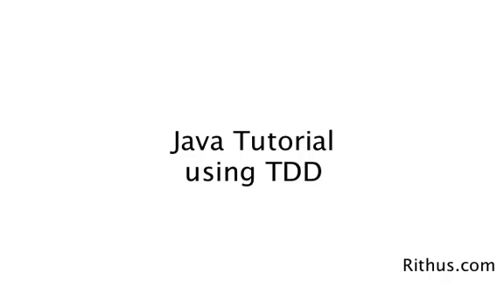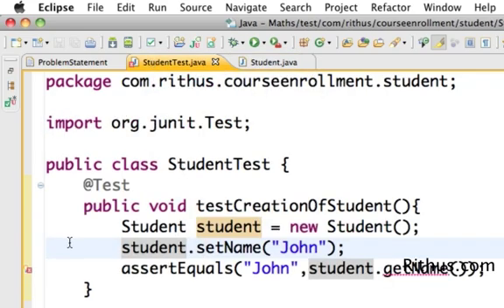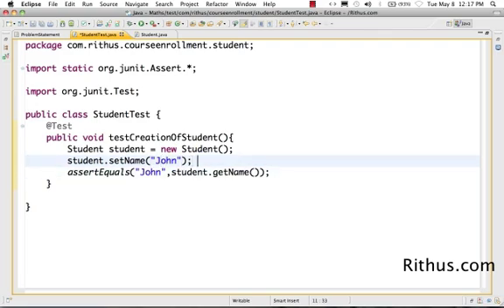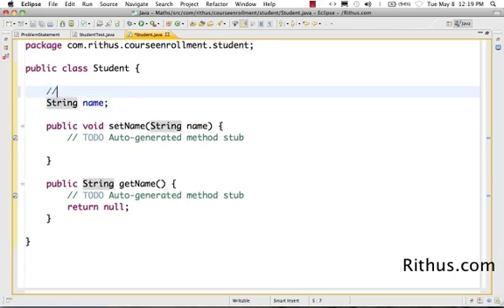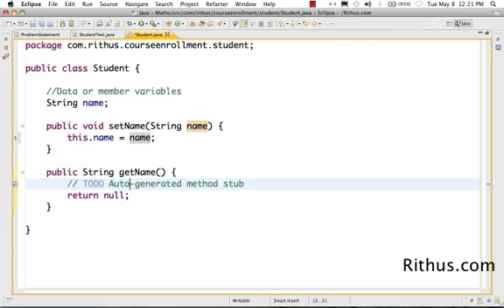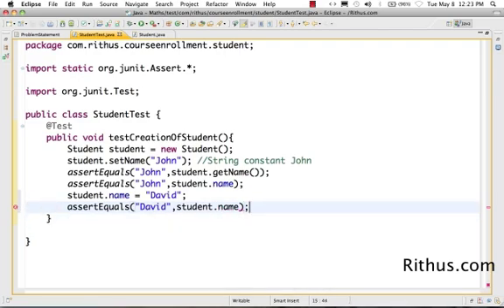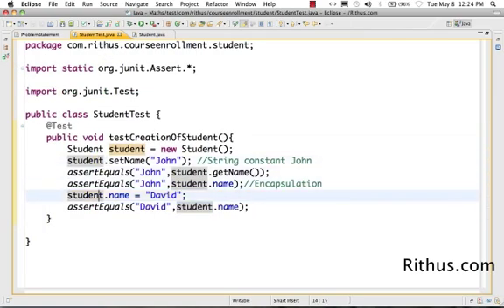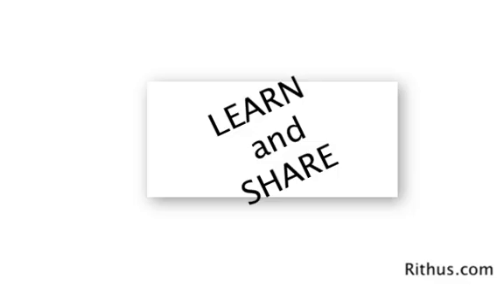Java Tutorial 7 - Getters, Setters and Encapsulation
30 Courses with 300,000 Learners

Other Popular Courses
Learn Java using TDD. Tutorial for beginners.